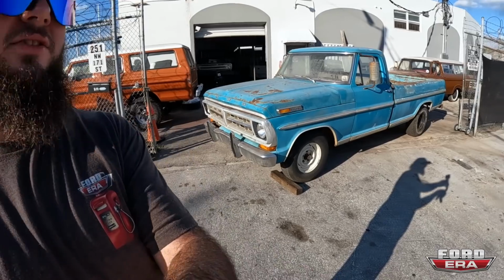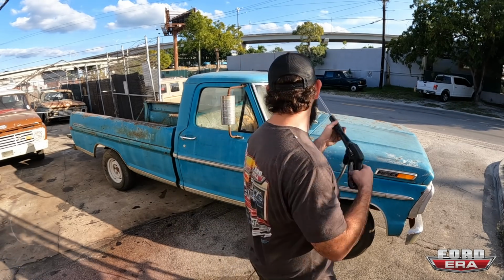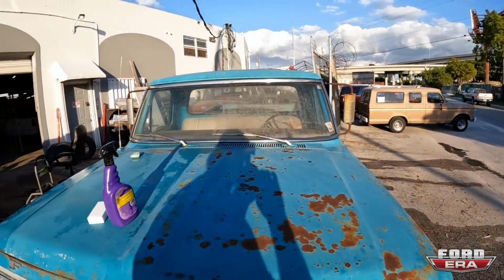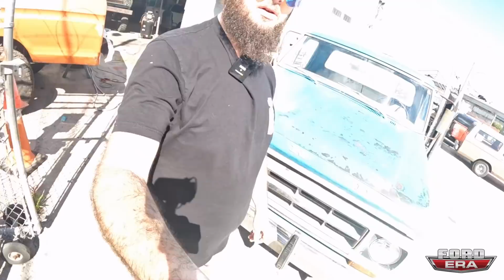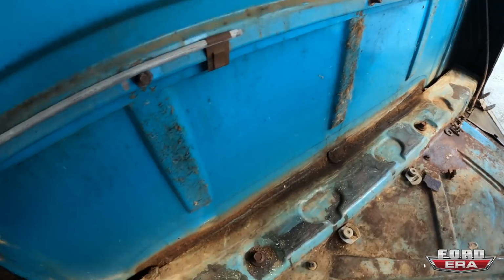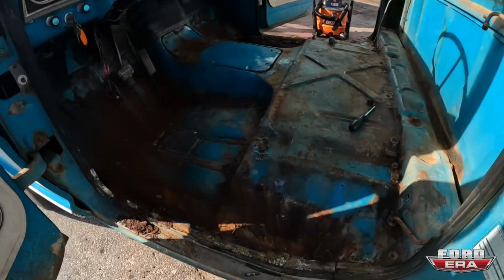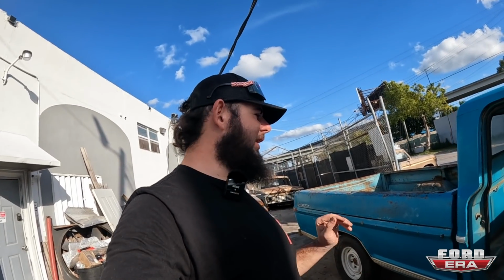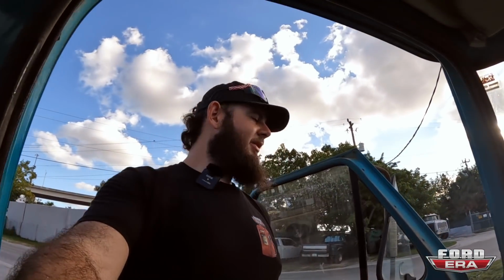How To Wash Your Classic Truck!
Hey All, In this video we show you our technique for cleaning up your Classic Truck. This works really well on original paint.

We used SuperClean & Magic Erasers. There is no real way to do it you just go over each panel until you are happy with the result.

& getting some great merch!